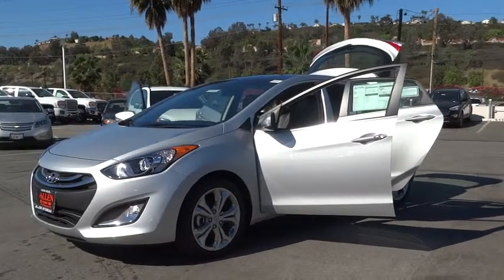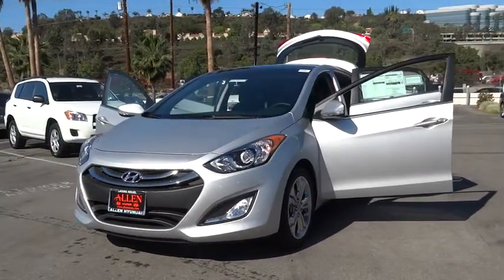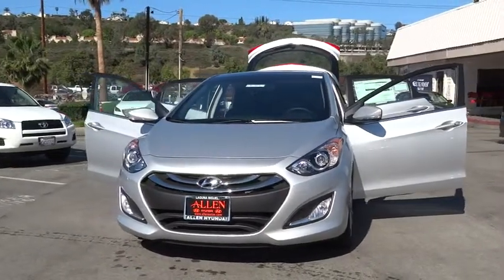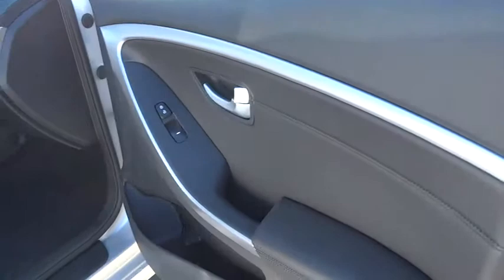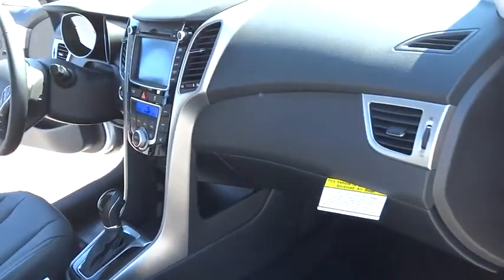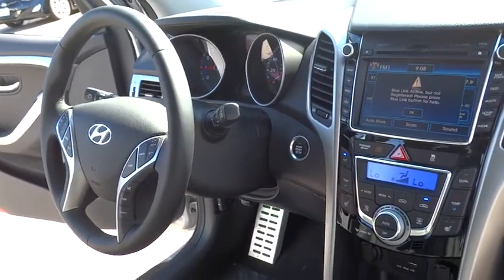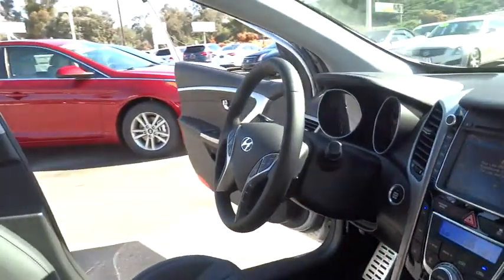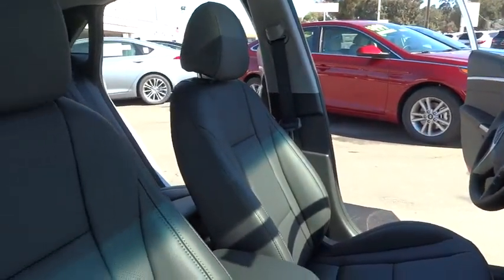2015 Hyundai Elantra GT Orange County, Irvine, Laguna Niguel, Newport Beach, Mission Viejo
2015 Hyundai Elantra GT

Allen Hyundai
28432 Camino Capistrano